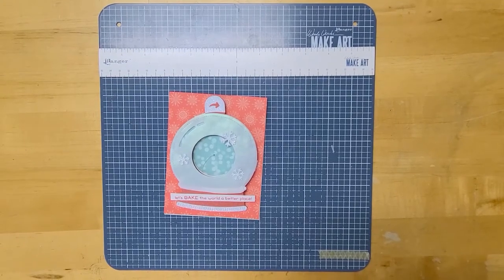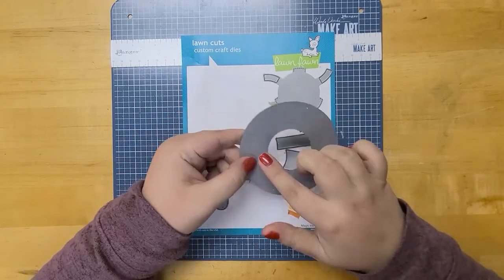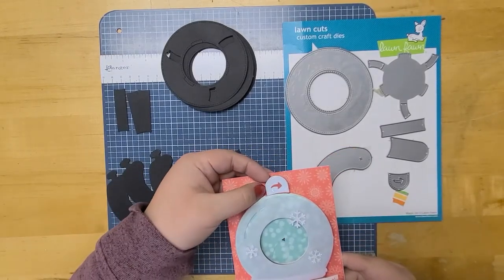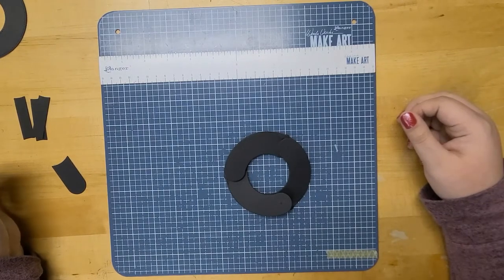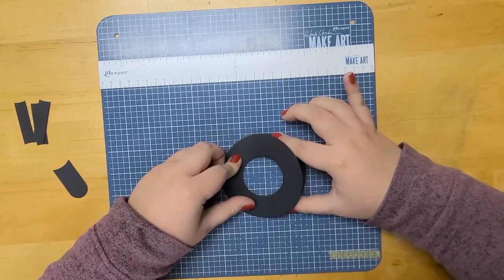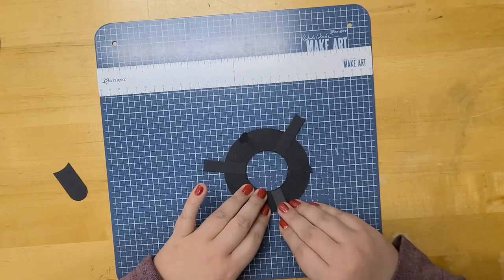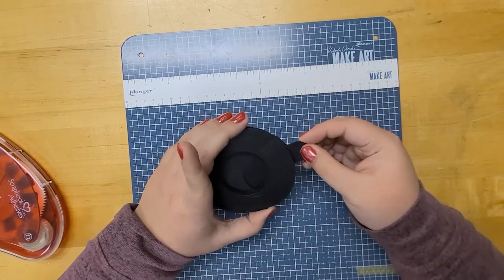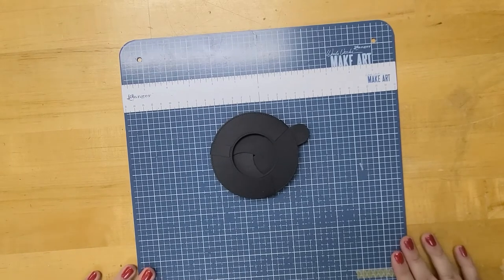Lawn Fawn Magic Iris Tutorial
In this video, you will learn all about the Magic Iris Die Set from Lawn Fawn. This interactive die set can be intimidating, but we will make it simple for you! We'll also share some tips and tricks! This die set adds a bit of fun to every project!